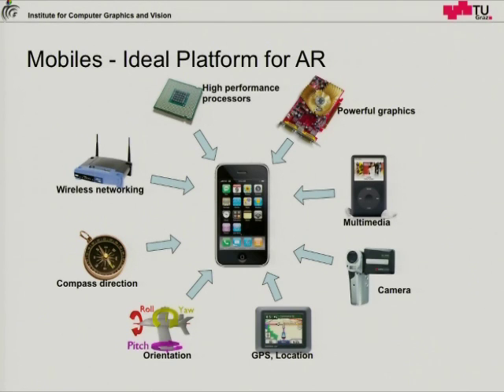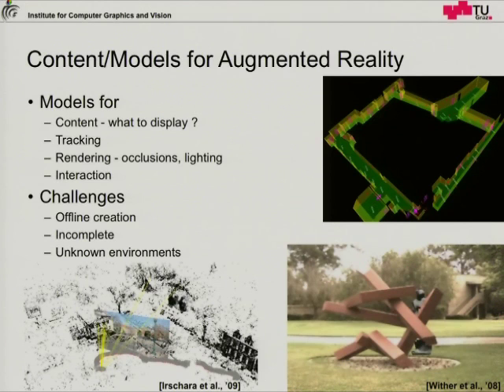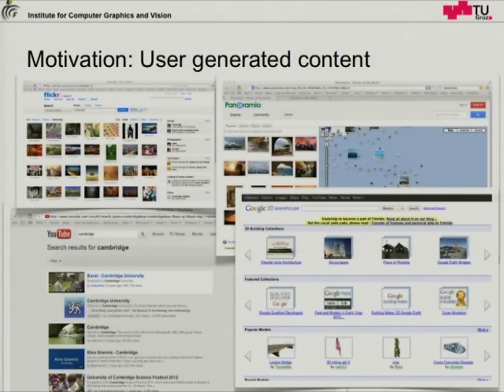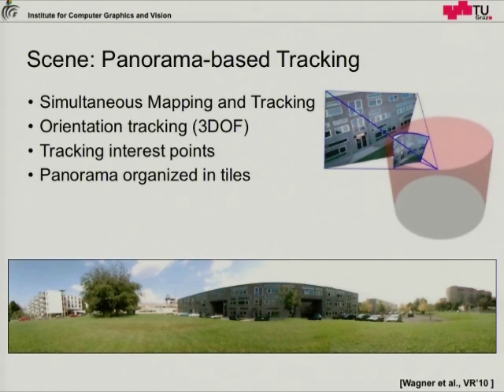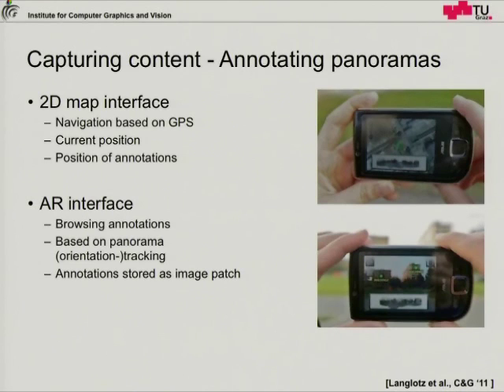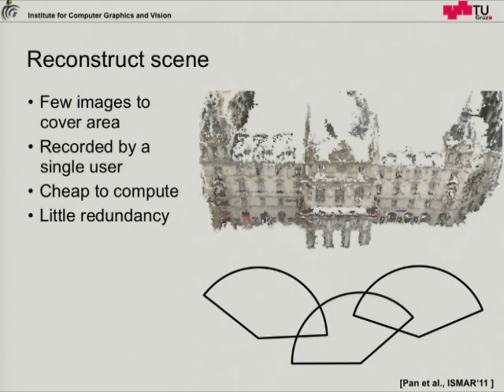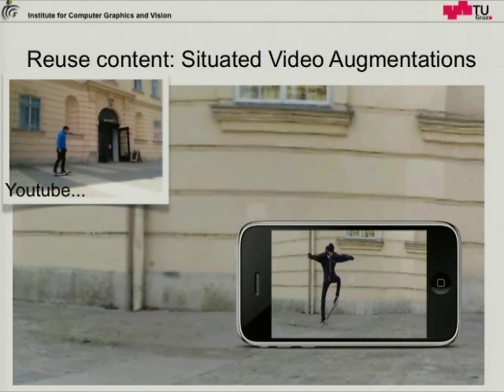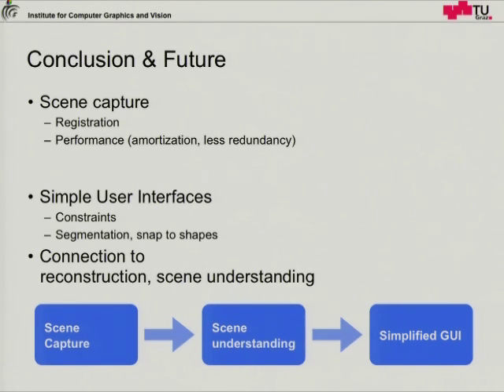Intersection Workshop - Interaction for mobile content creation